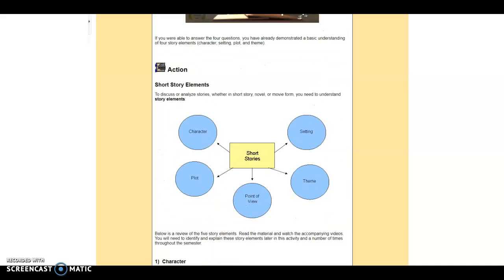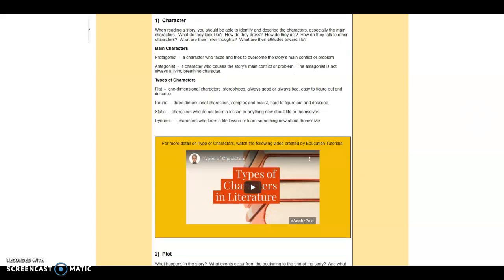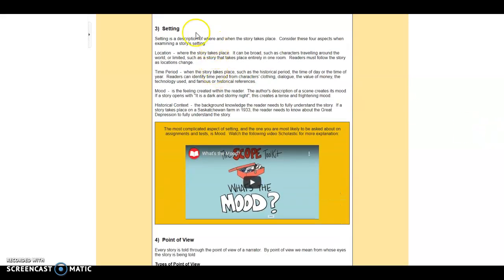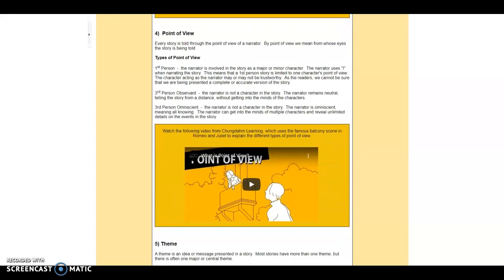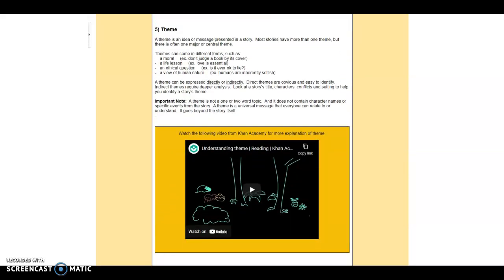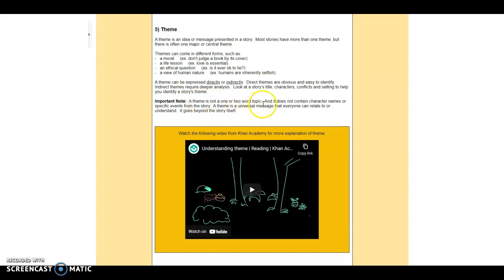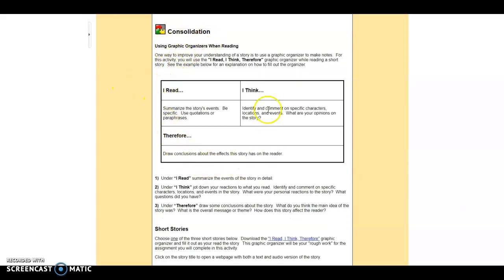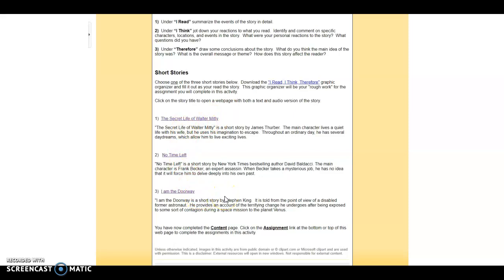ENG4C U2A2 Content